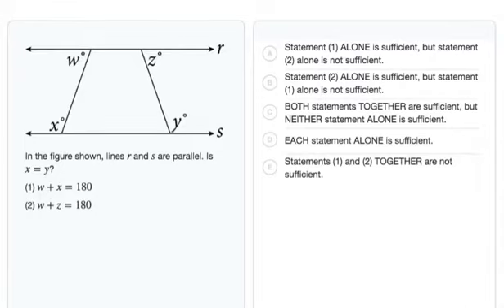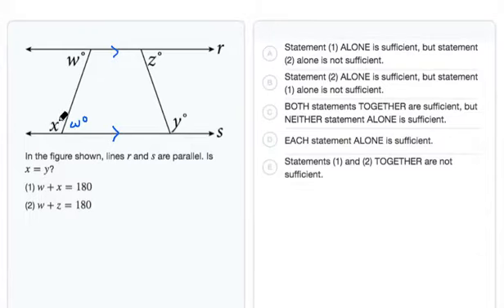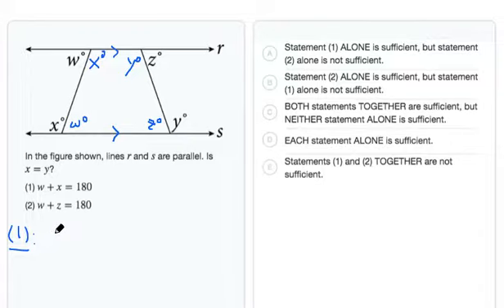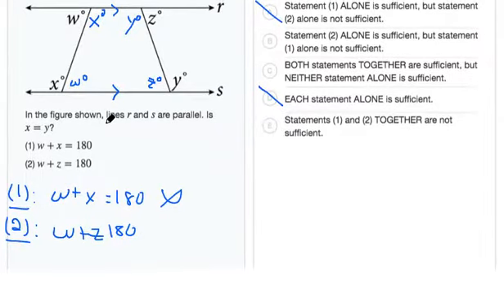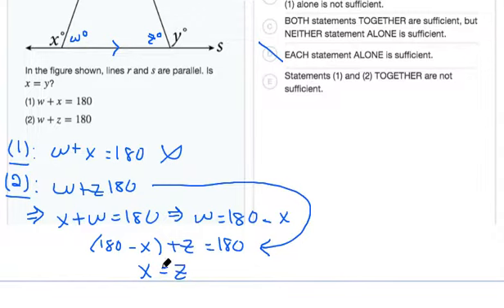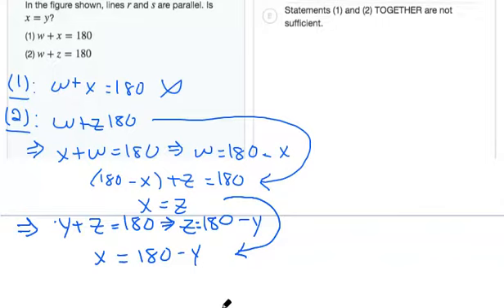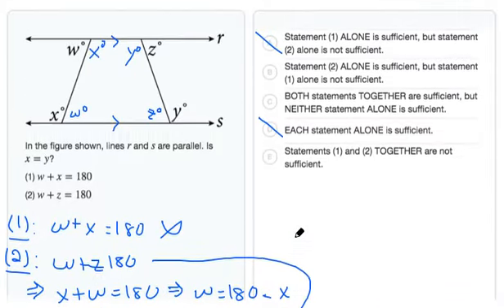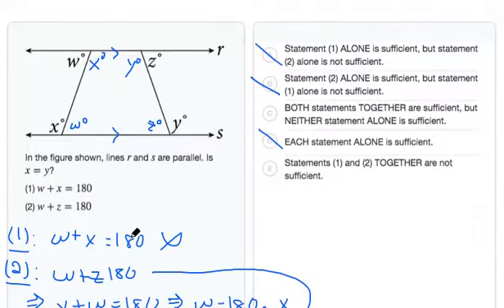GMAT DS 10120